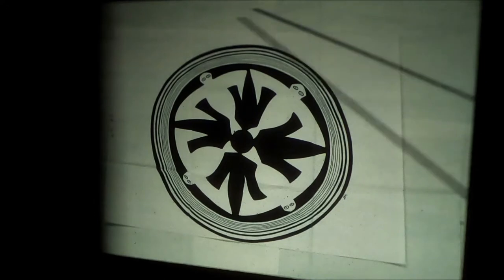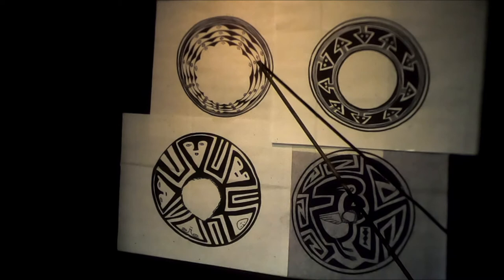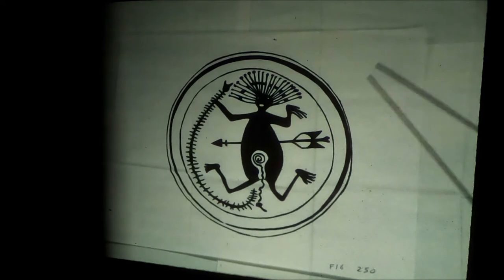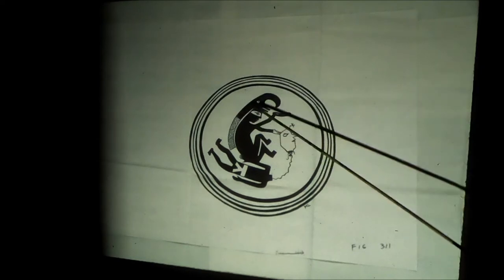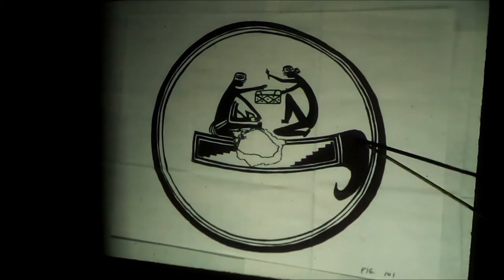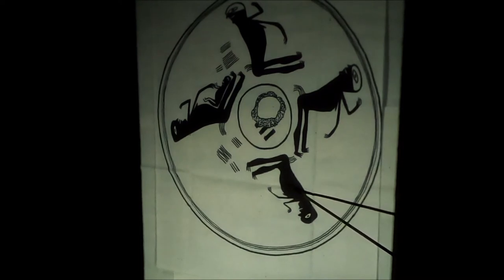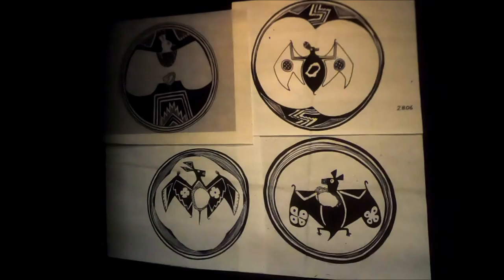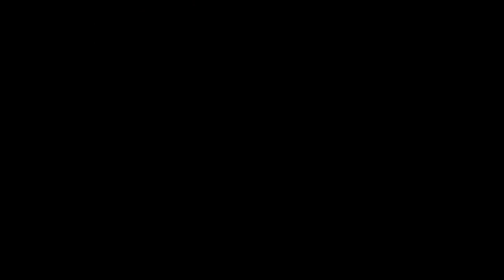Mimbres Mythology; Use of the White Negative Space in Mimbres Art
Mimbres Mythology Tales from the Painted Clay
Use of the Negative White Space in Mimbres Art

If you would like a copy of the book “Mimbres Mythology Tales from the Painted Clay” Golden West Publishers $19.95 plus $5 shipping, just email me at and I will sign and send you a copy.